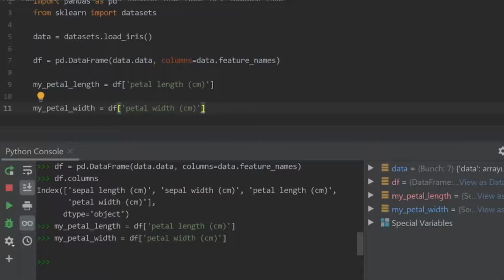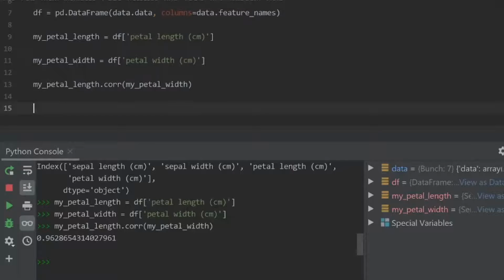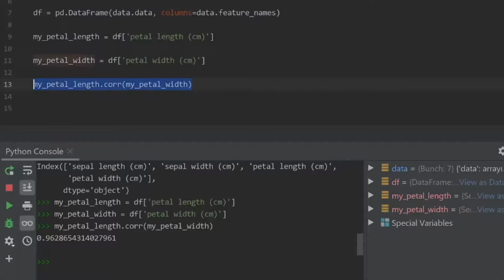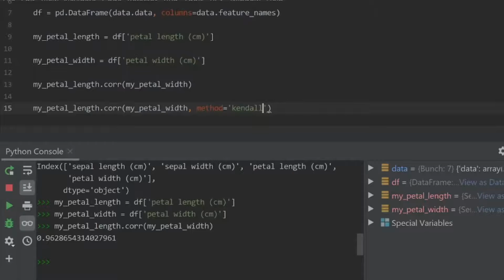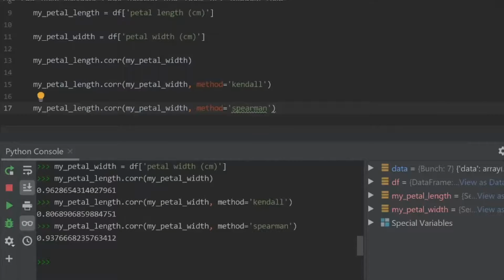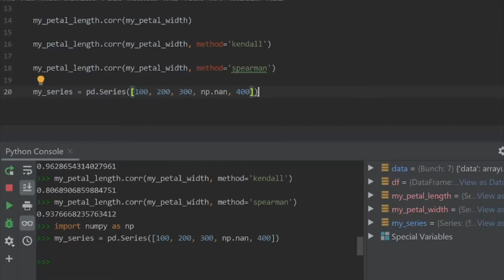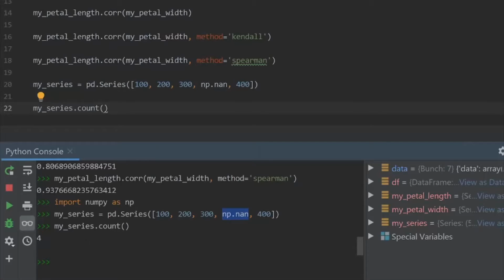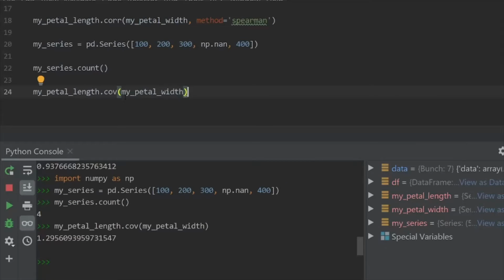corr, count, cov methods of Series in Pandas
This is a short video about the 'corr', 'count','cov' methods of Series in Pandas

pandas series methods datascience DataScience python coding learnpython partha data science for beginners